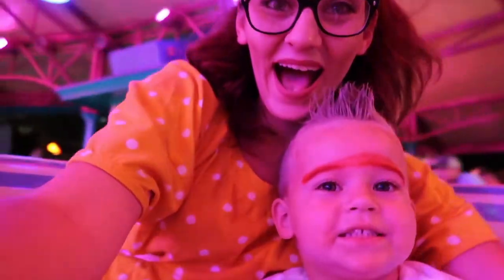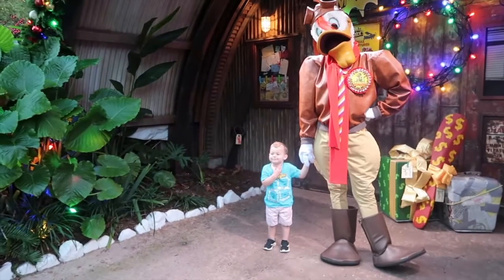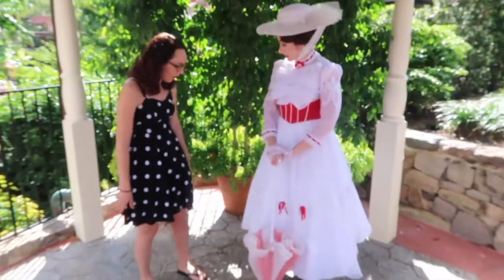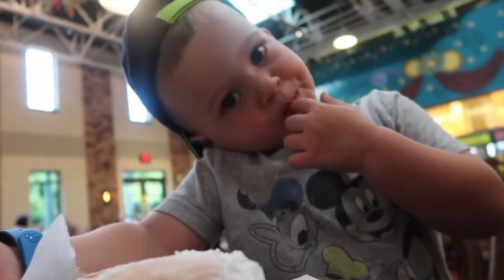What are Magic Bands? Teaching a Disneyland Native Disney World's Best Feature!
Welcome back to another sit down video talking to a Disneyland native all about Disney World! Today, we talked about Magic bands and all of the amazing things they do!